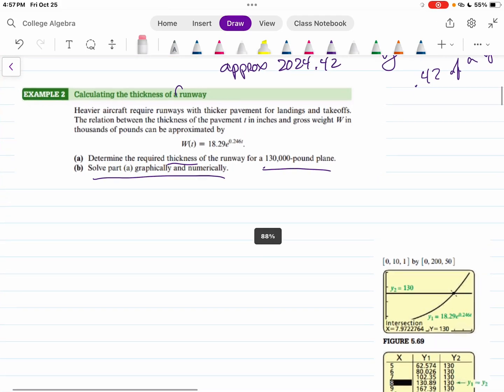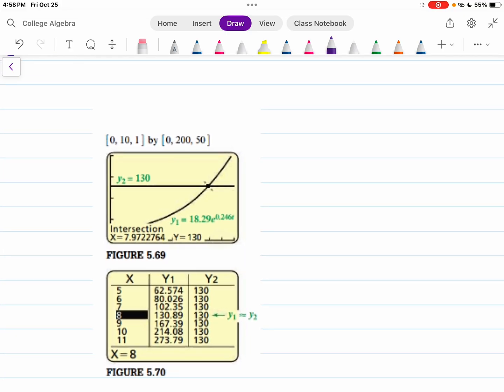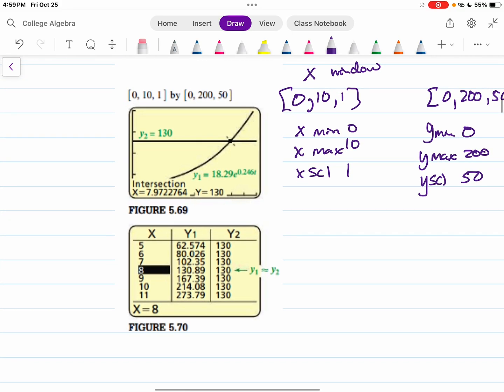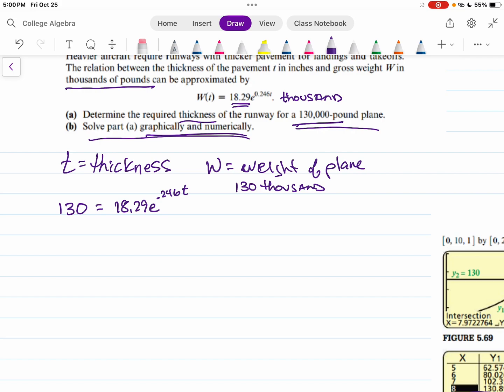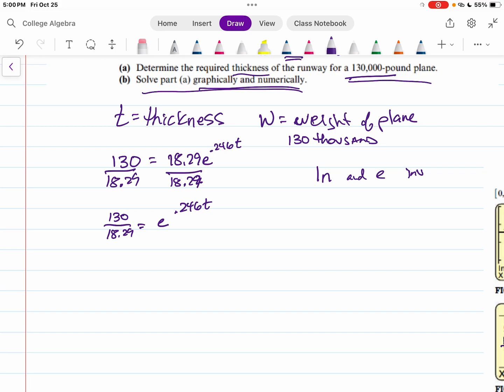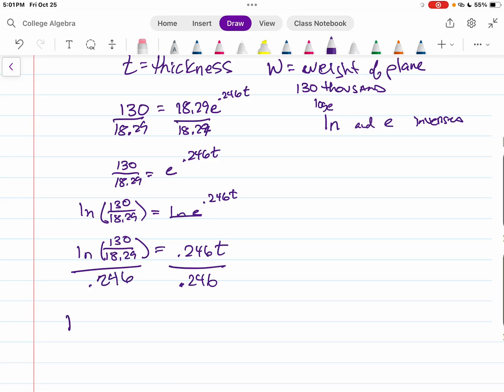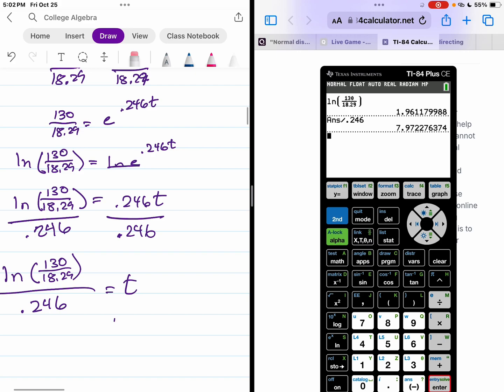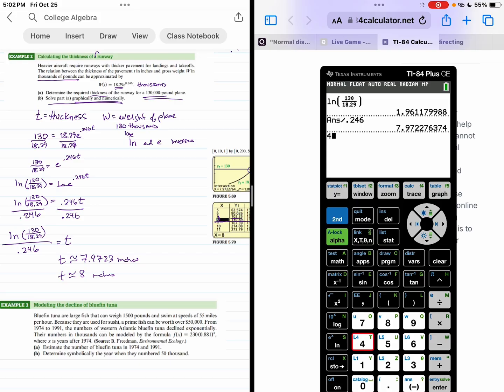Section 5.6 Runway Thickness